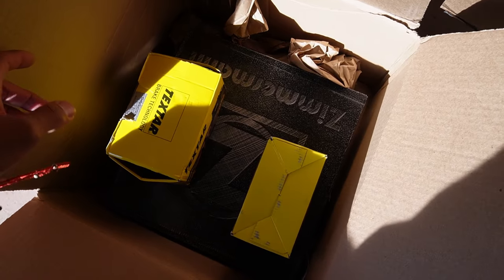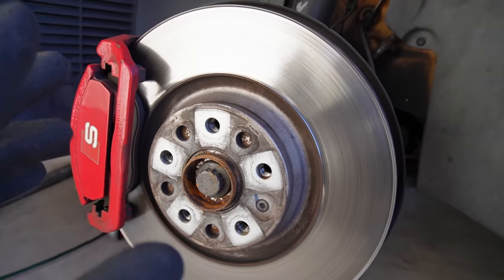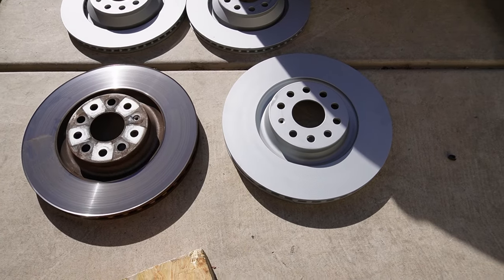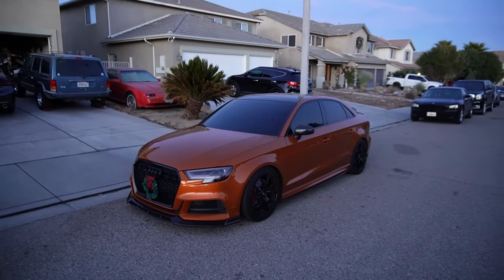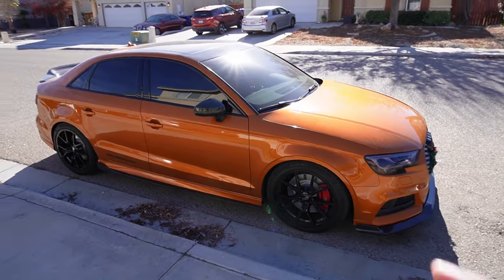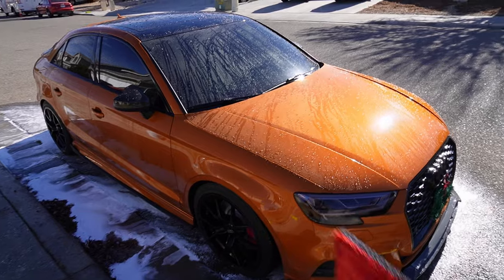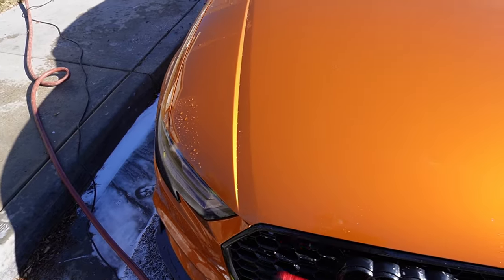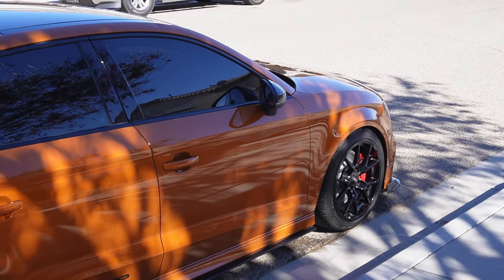AUDI S3 GETS NEW BRAKES AND ROTORS + DETAIL !! (LOOKS SO GOOD ROLLING!!)